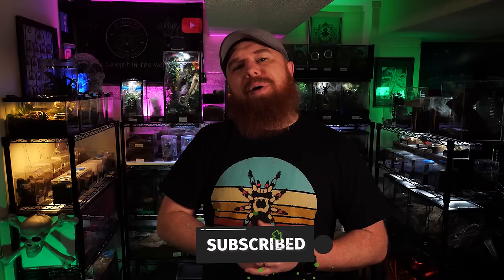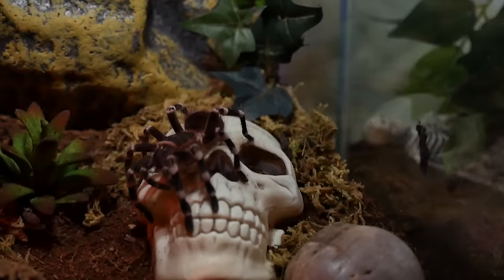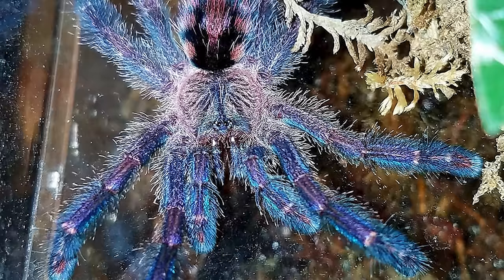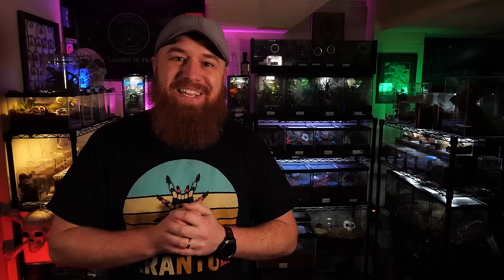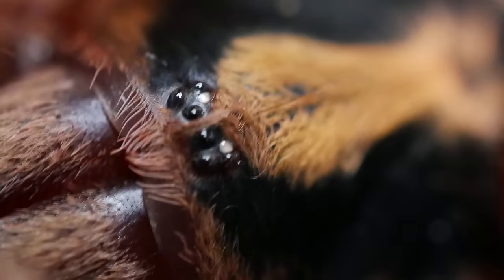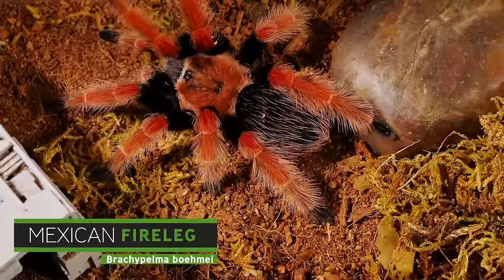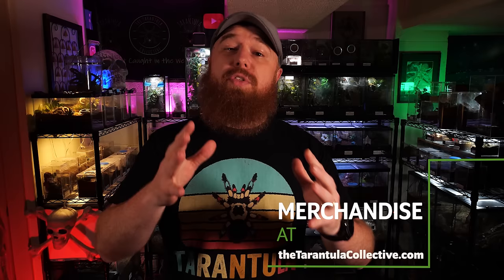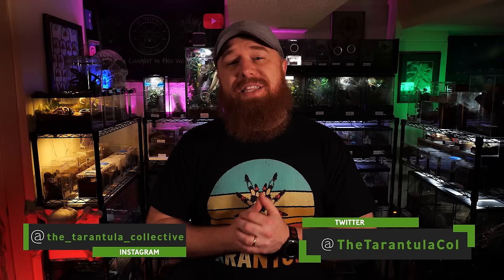Top 10 Beginner Tarantulas YOU Overlooked!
In this video I am talking about the top 10 beginner tarantulas many people overlook! Everything from Brachypelma to Grammastola, Caribena to Tliltocatl, & Aphonopelma to Holothele. Pink toe, Chaco Golden Knee, Rose Hair, versicolor, Brazilian Black, and Curly Hair. This is the 42nd episode in a weekly series called Tarantula Tuesday. Usually I highlight one species each week covering basic information, husbandry and care. 🖖💚🕷

00:00 Intro
00:55 Common Beginner Tarantula List
04:34 #10 Ephebopus cyanognathus (Blue Fang Tarantula)
05:10 #9 Ybyrapora diversipes (Amazon Sapphire Pintoe)
06:48 #8 Cyriocosmus ritae (Peruvian Dwarf Black & White Tarantula)
08:09 #7 Holothele longipes (Trinidad Pink)
09:15 #6 Homoeomma chilensis (Chilean Flame Tarantula)
10:18 #5 Hapalopus sp. Colombia (Pumpkin Patch Tarantula)
11:29 #4 Davus pentaloris (Guatemalan Tiger Rump)
12:48 #3 Brachypelma emilia (Mexican Redleg) Brachypelma boehmei (Mexican Fireleg)
13:50 #2 Neischnocolus sp Panama (Gold Banded Sunburst Dwarf)
15:41 #1 Caribena versicolor (Antilles Pinktoe)

Camera I use to shoot my videos:
Macro Lens I use to photograph my T’s:
Zoom Lens I use for filming:
Microphone I use for my videos:
The Tarantula Keeper's Guide: Comprehensive Information on Care:

Please send any letters or packages to:
Richard Stewart
47 Washington Ave
Ste. 245